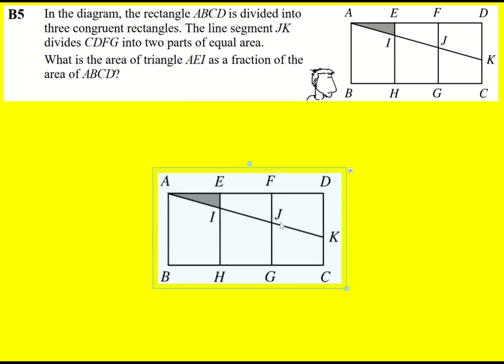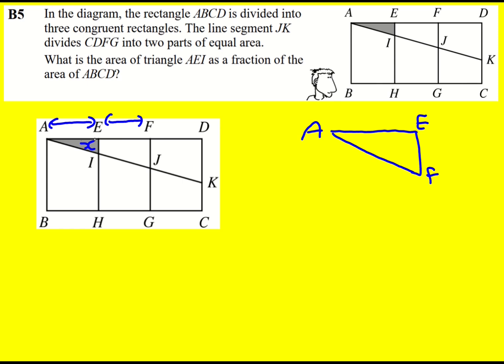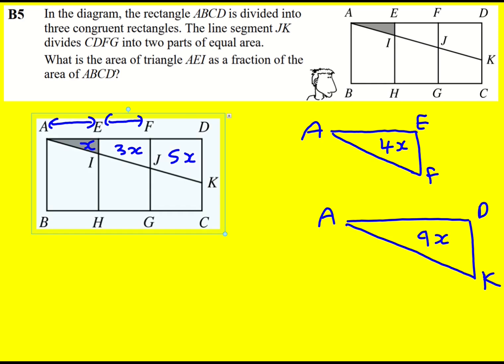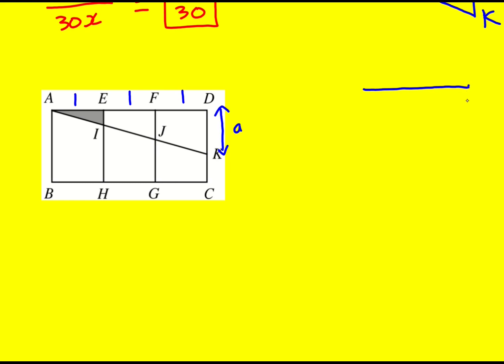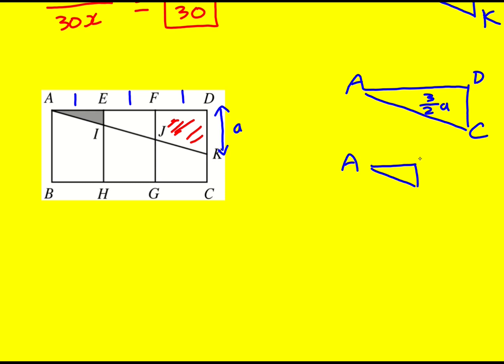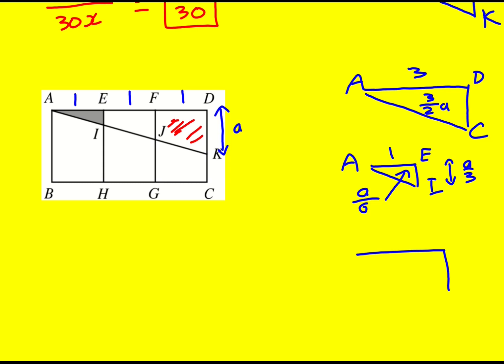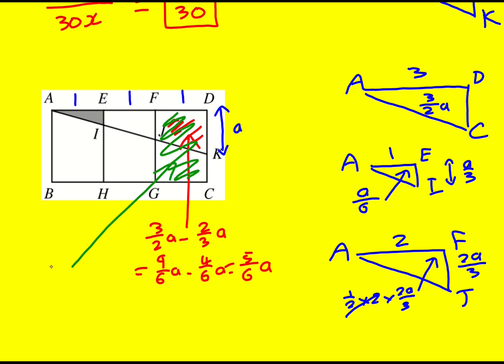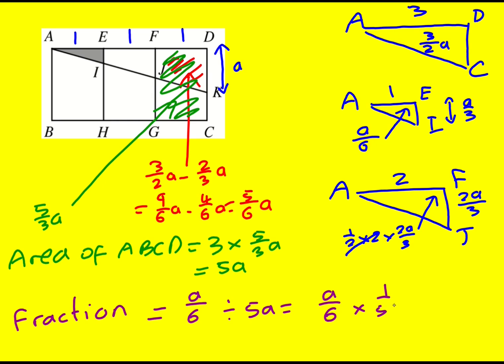JMO 2008 qB5 (UKMT Junior Maths Olympiad)